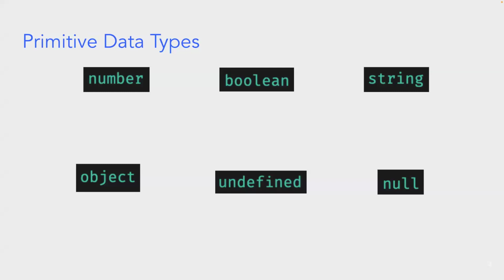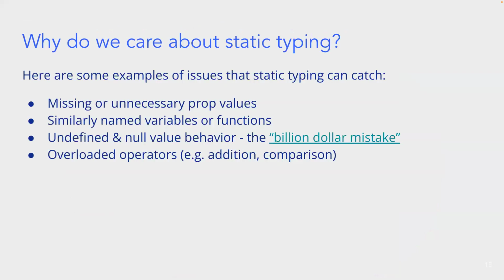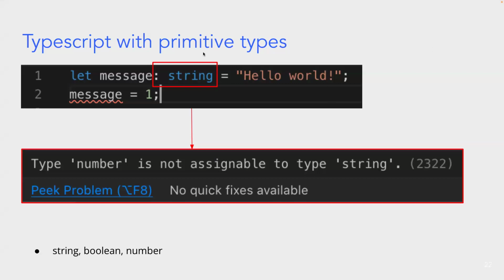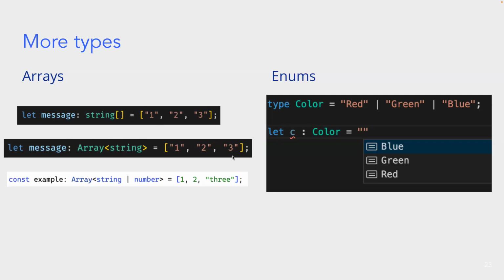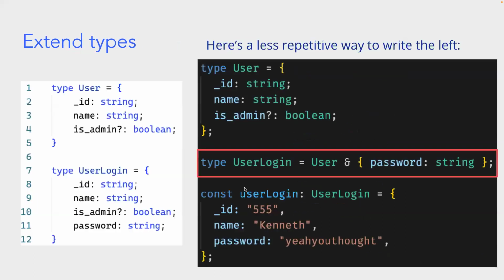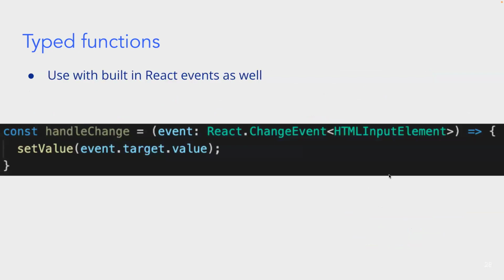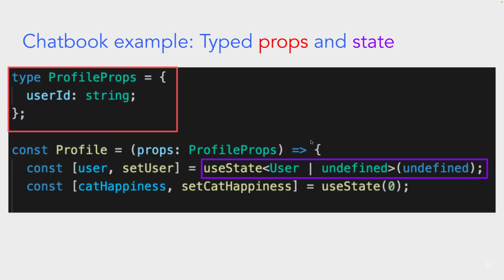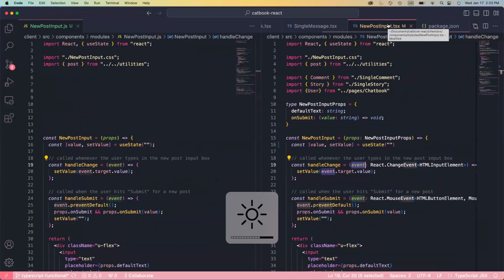IAP 2024 Day 7 - TypeScript